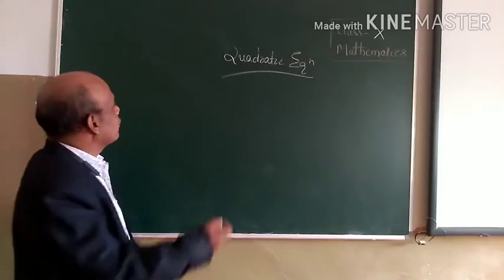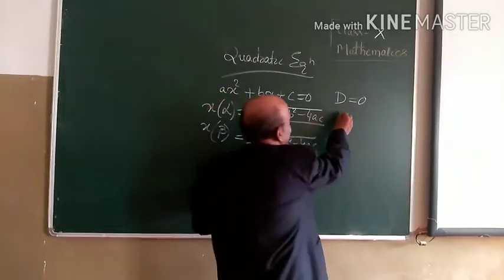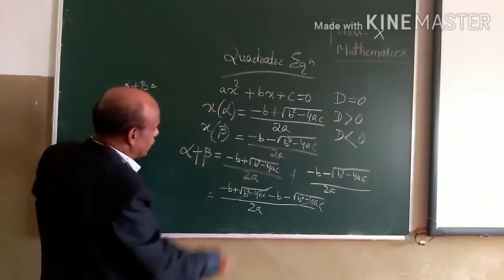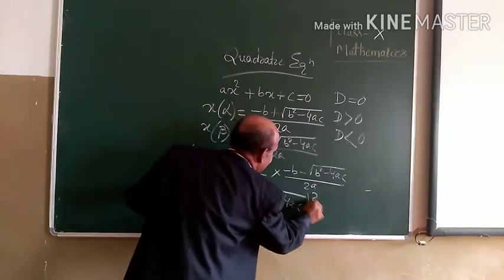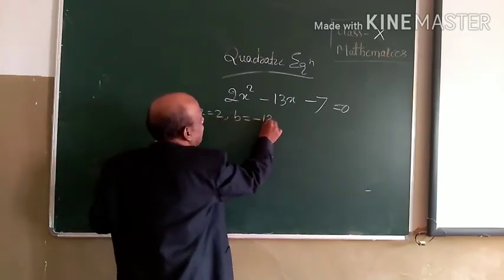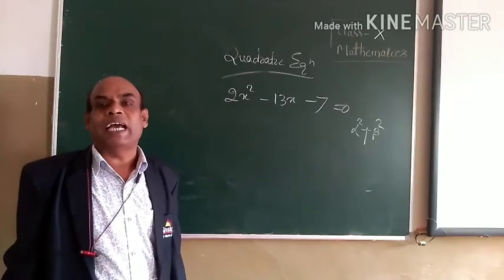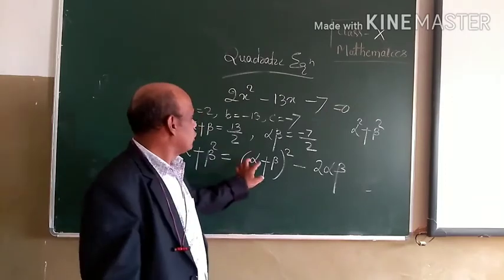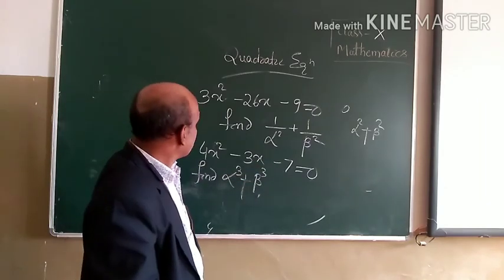MATHEMATICS,CLASS 10,QUADRATIC EQUATION,VIDEO-6